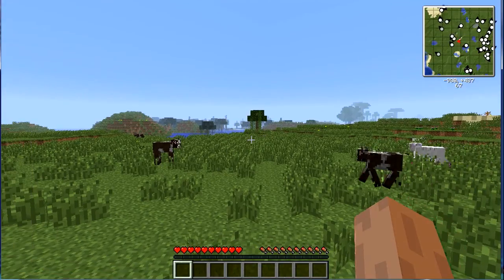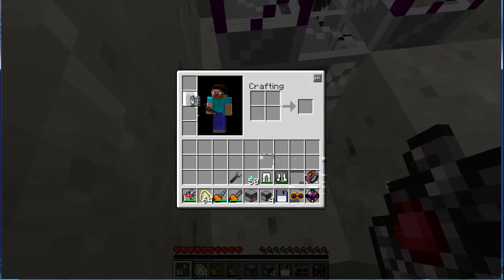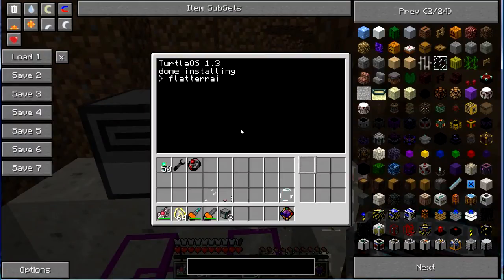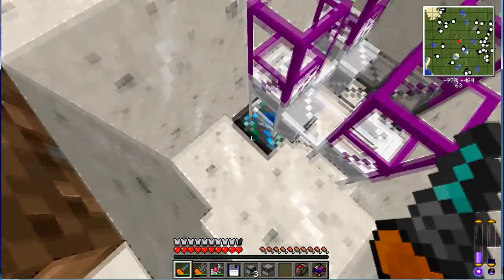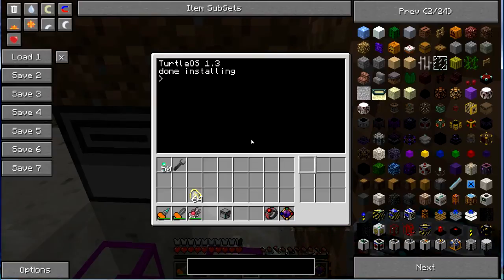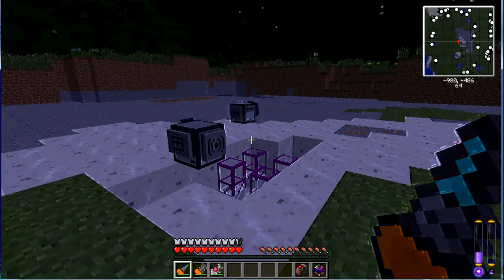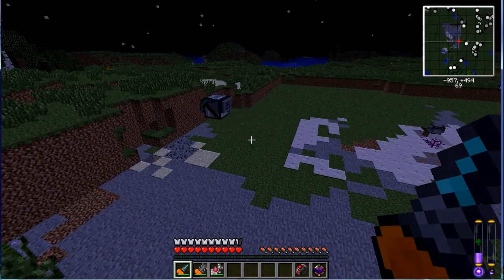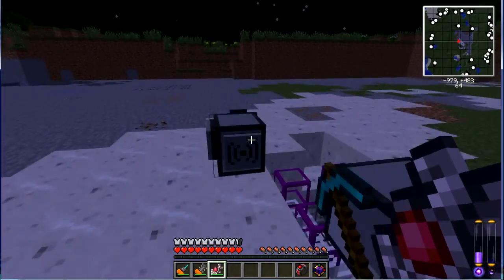Terrain flattering by computercraft turtle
Just showcase of minecraft mod "computercraft" and flattering programm.